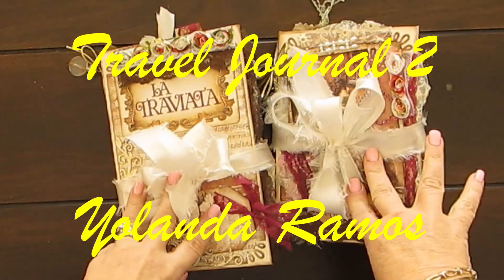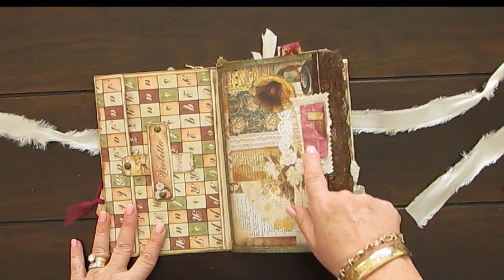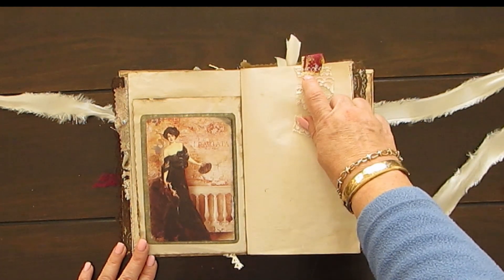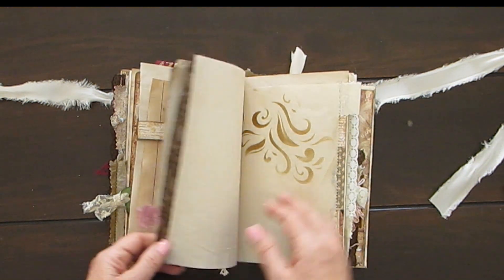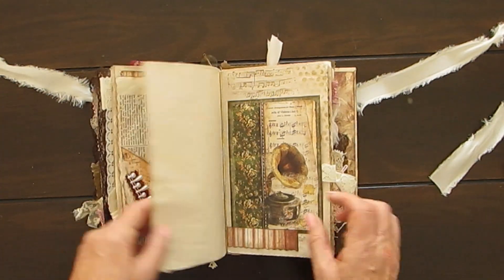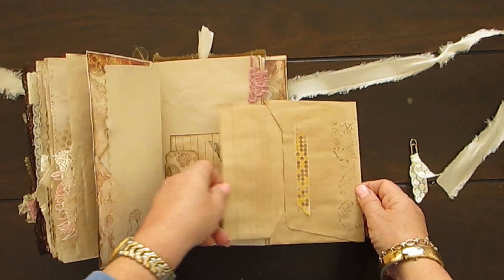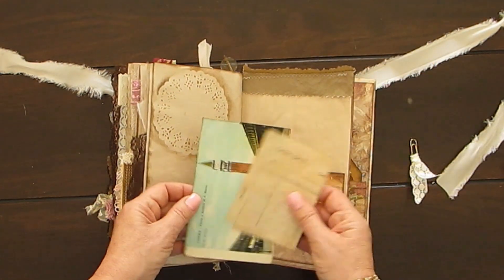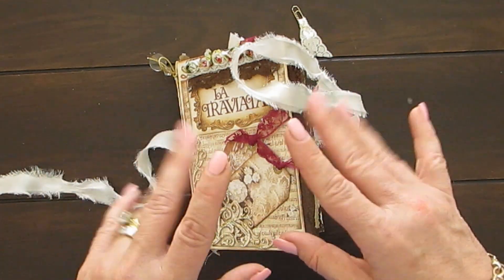Ciao Bella La Traviata Journals.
I made a series of junk journals using the Ciao Bella collection.